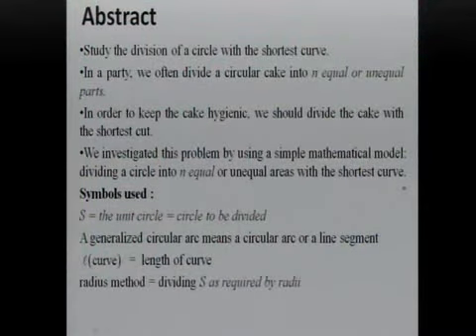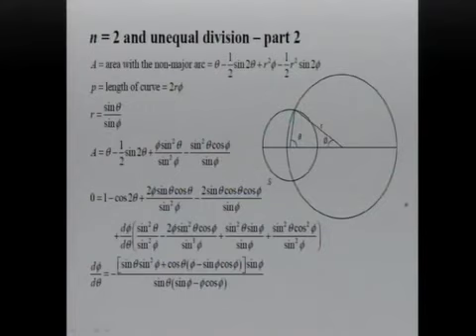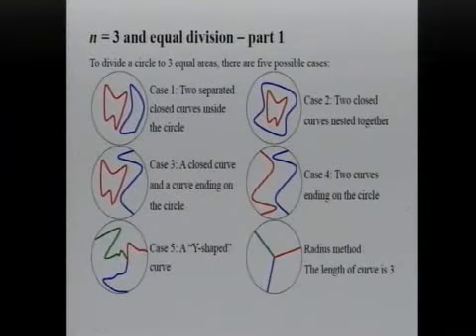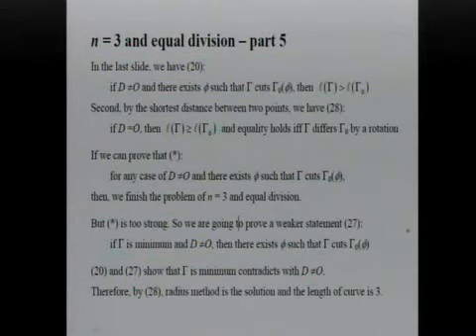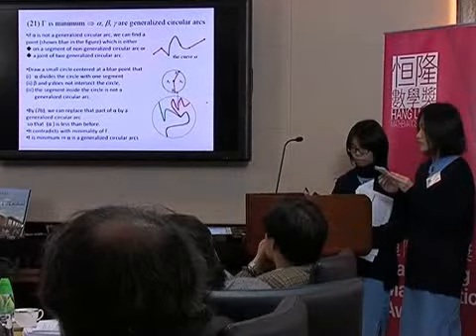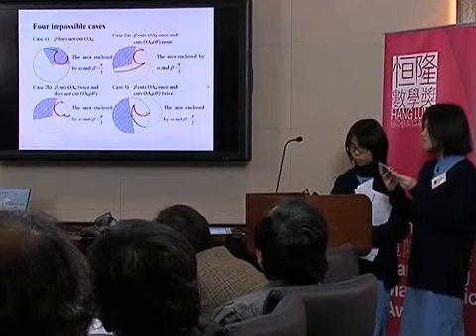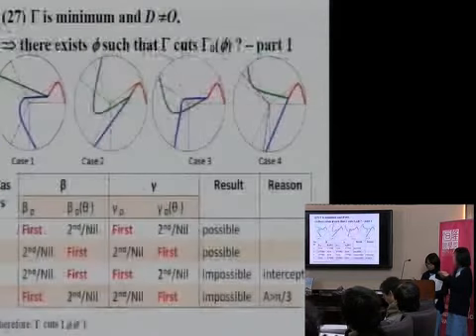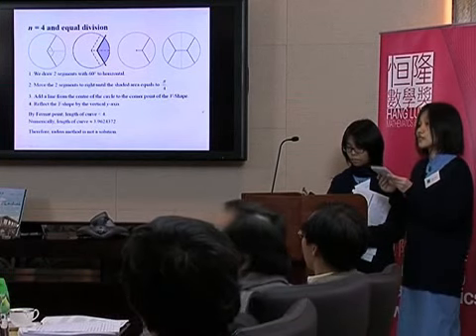Honourable Mentions - Hong Kong True Light College